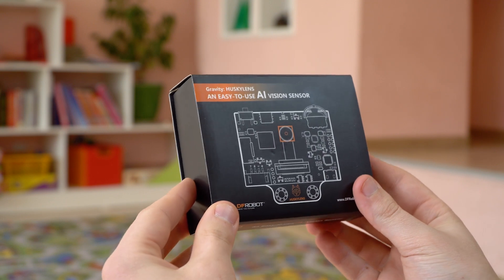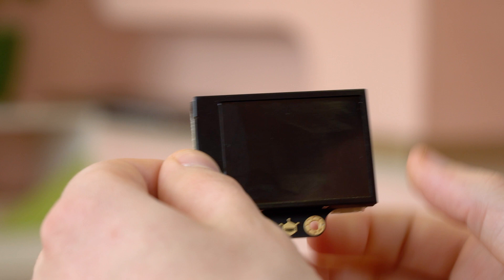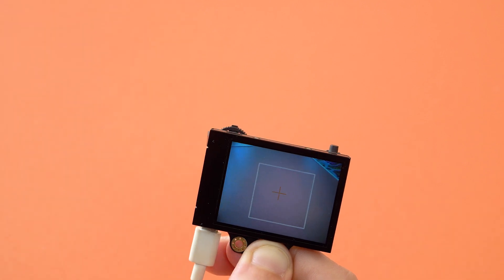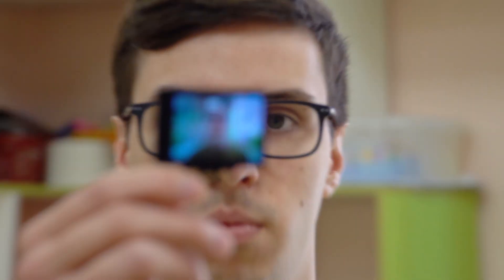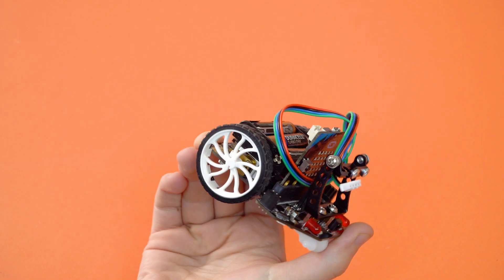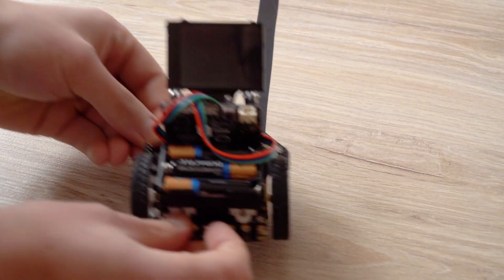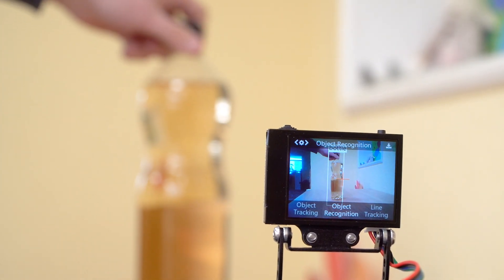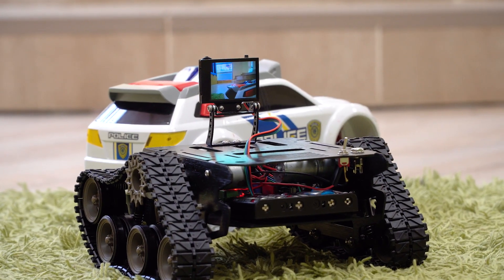HuskyLens AI Vision Sensor Useful Functions